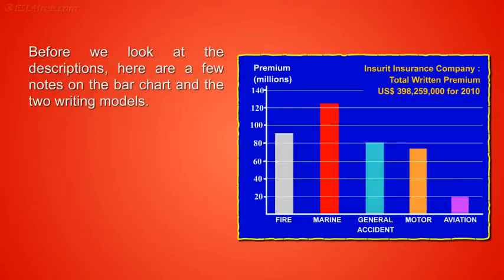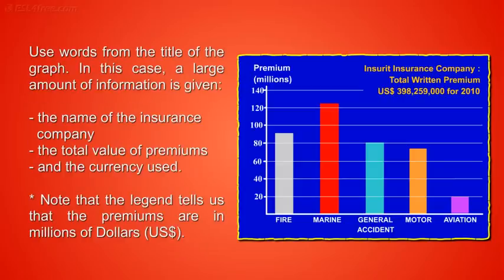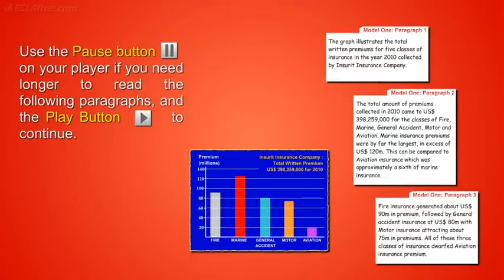Describing IELTS Graphs: 2 Models for a Bar Chart (Insurit Insurance Company)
Part of the IELTS Writing Quick Help Series, by ESL4free.com, this movie show two models for describing a bar chart about Insurit Insurance Company.